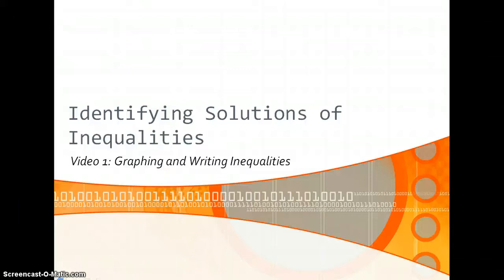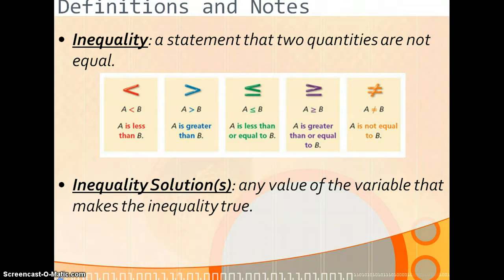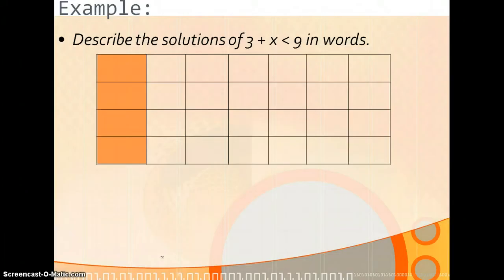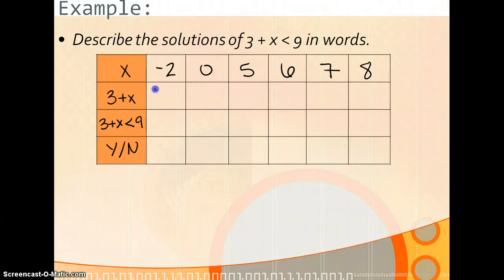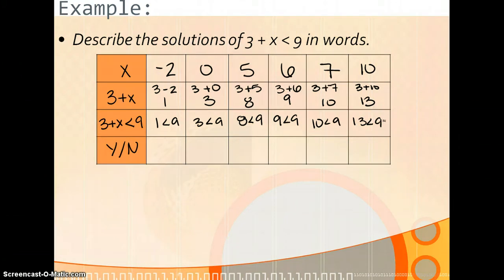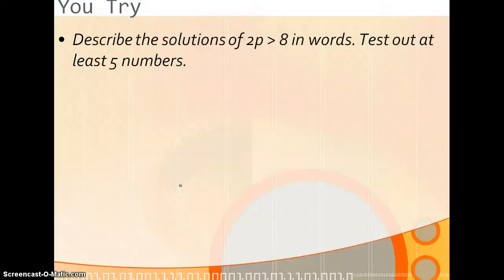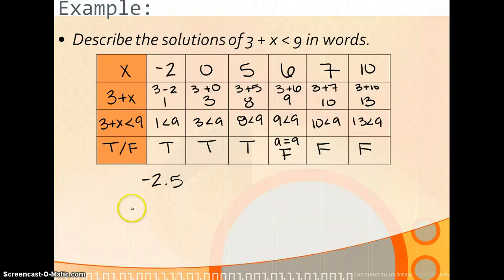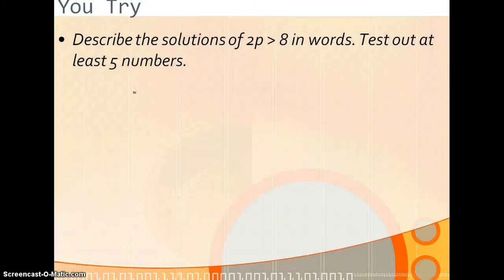Identifying Solutions of Inequalities